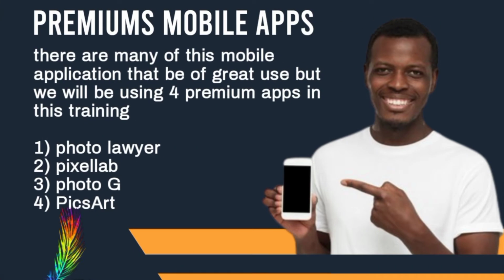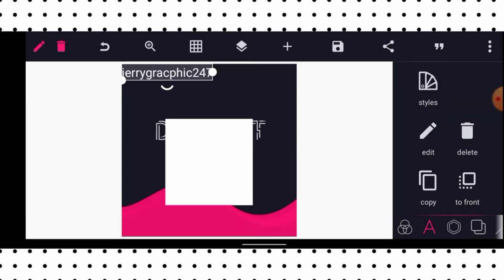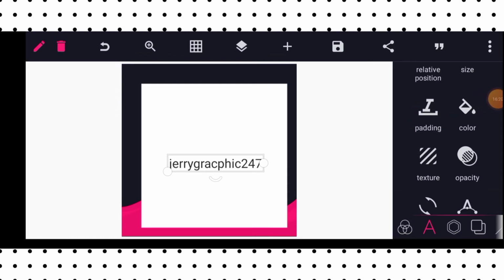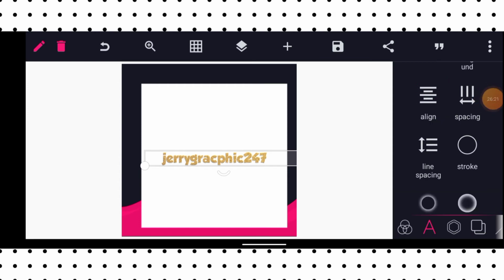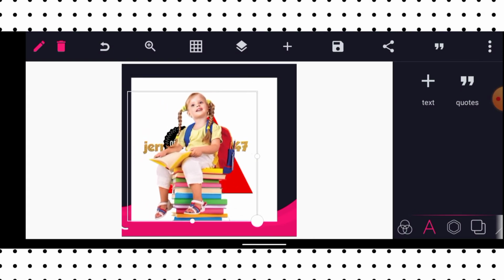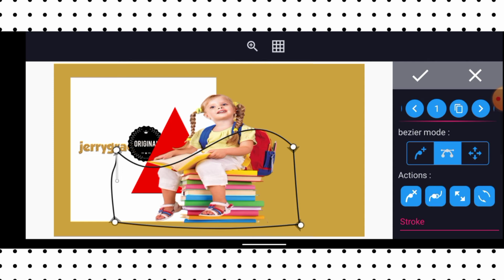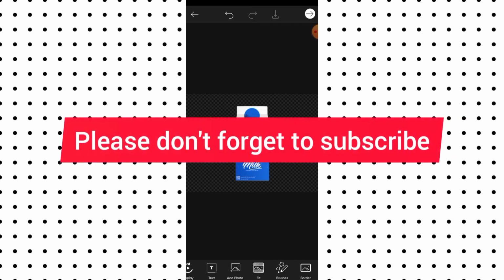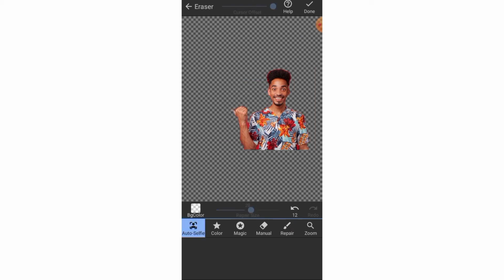mobile gracphics apps (must watch) u need to watch this before start ur design to avoid mistakenness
Hey creator

On this training i will be showing you 4 mobile application for gracphics design and how you can make use of it and become a gracphics designer

Photo G👇🏽👇🏽

Don't forget to subscribe and like the video and also tuned on the notification Bal so that each time we drop new tutorial you will be the first person to notify.